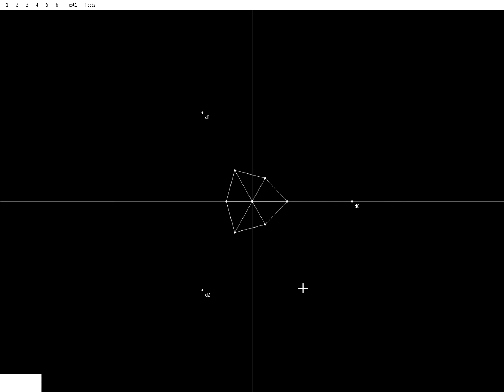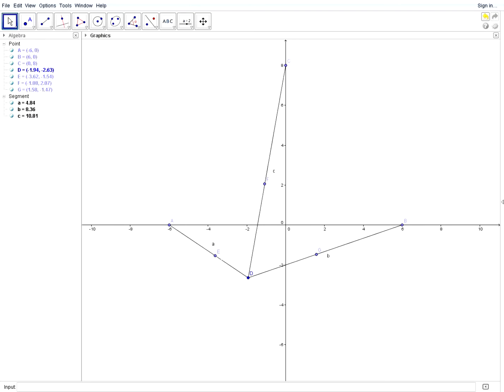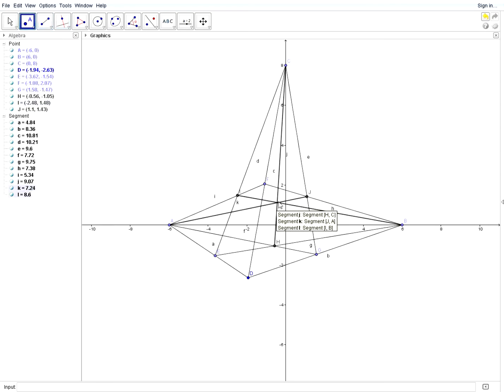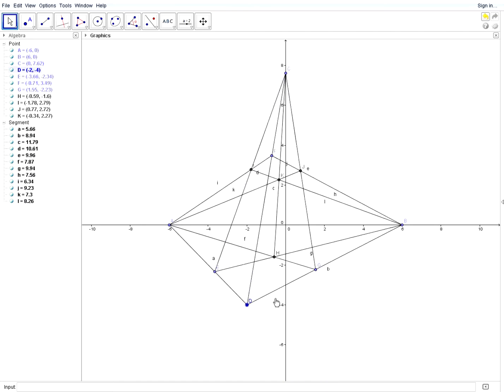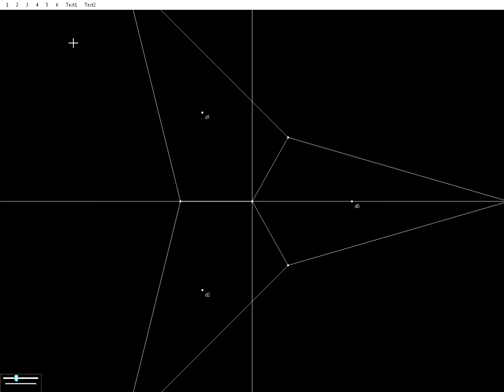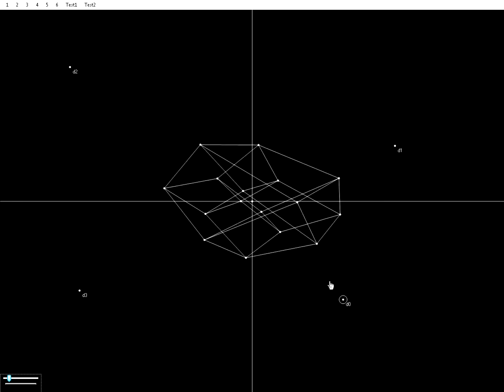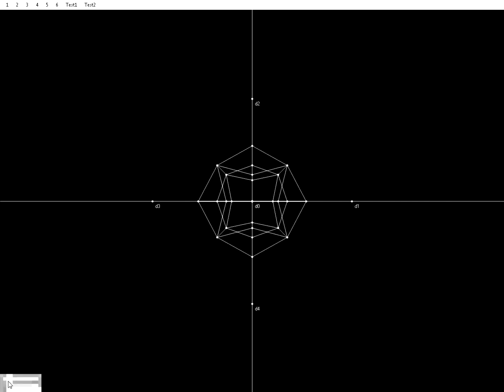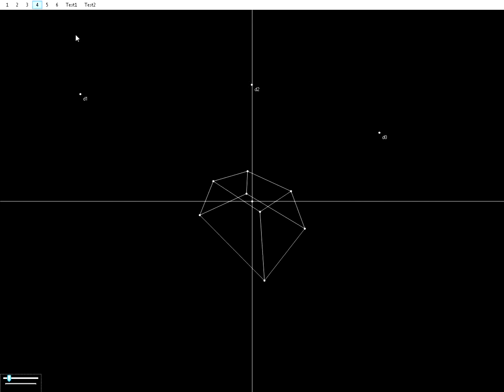Drawing Hypercubes in Artistic Perspective (4D to 6D)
The geometrical rules of perspective in art can be used to draw an object in any dimension. In this video, I show analogies of a cube in 1D (line segment), 2D (square), 3D (cube), 4D (tesseract), 5D (penteract) and 6D (hexeract).

The rule is simple - all parallel lines end in a single vanishing point, and straight line remains a straight line. Using basic geometry (intersections), all shapes can be projected.

This technique allows for any Euclidean space to be projected onto the screen, and thanks to the design of this application, I can change the dimension of the space by changing just one number, without recompiling the program.